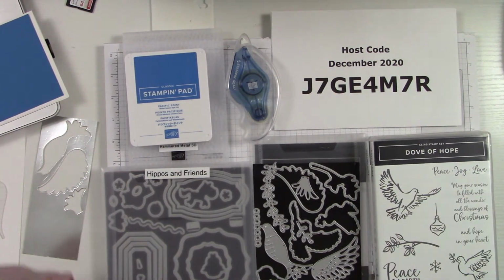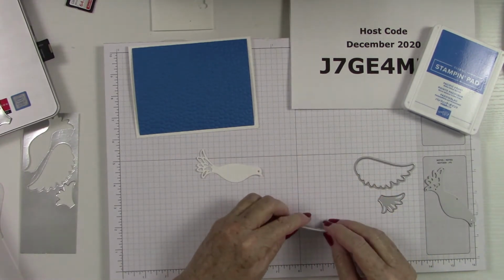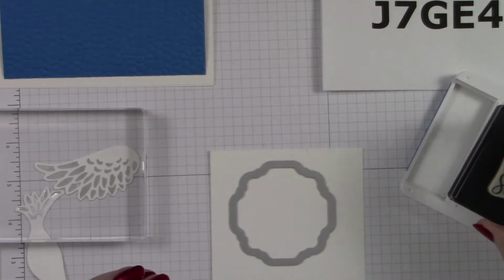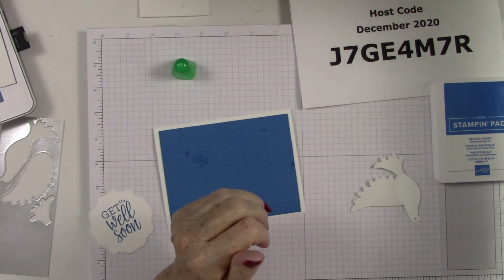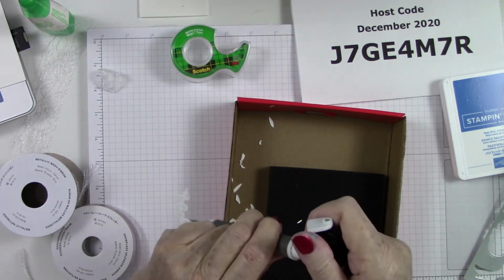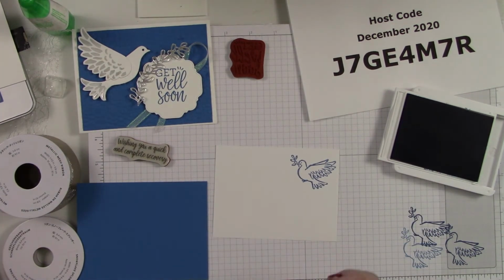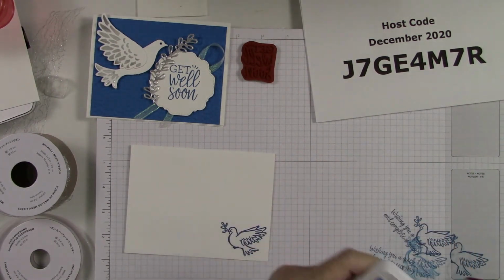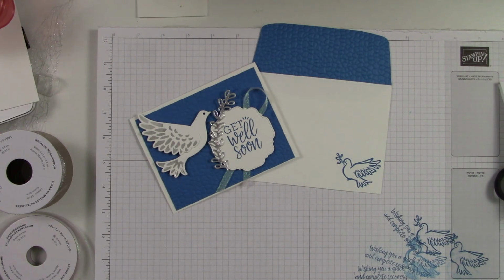Dove of Hope Get Well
HOST CODE FOR DECEMBER:
J7GE4M7R

Products used to make this card:
STAMP SETS:
   Dove of Hope
   Healing Hugs

DIES
   Detailed Dove Dies
   Hippo & Friends

CARDSTOCK
   Whisper White-thick
   Pacific Point
   Silver Foil

INKS
   Stampin’ Ink Pad (Pacific Point)

   Tombow Liquid Glue
   Stampin Seal +
   Paper Snips #103579
   Stamp Block
   Bone Folder
   Stampin’ Cut & Emboss Machine
   Silicone Craft Mat
   Stamparatus
   Simply Shammy

EMBELLISHMENTS
   Embossing Folder – Hammered Metal 3D

MEASUREMENTS:
   Cardbase – 8 ½” x 5 ½”   score @ 4 ¼”  (Whisper White-thick)
   Mat – (Pacific Point) 4” x 5 ¼” & embossed with embossing folder
   Inside Mat –(Pacific Point) – 4” x 5 ¼”
   Inside Mat – (Whisper White) – 3 ¾” x 5”

Follow the instructions in the video to assemble your card.